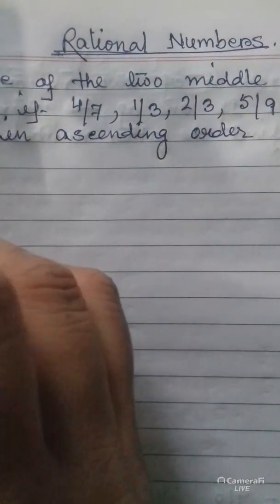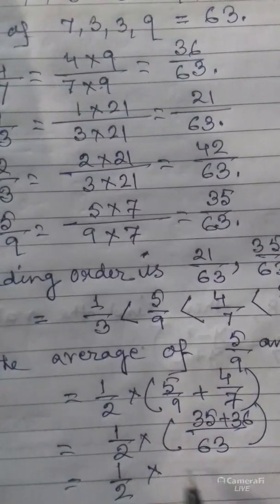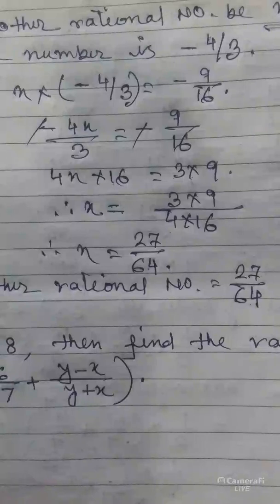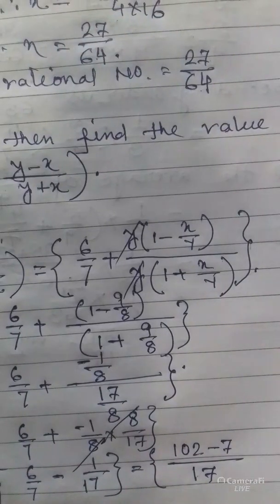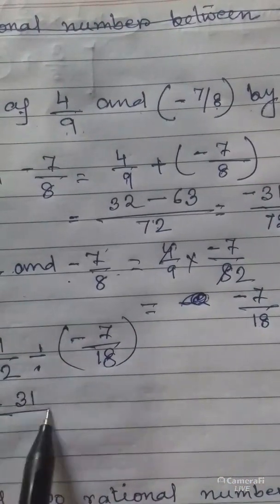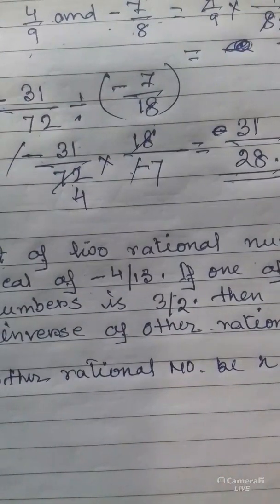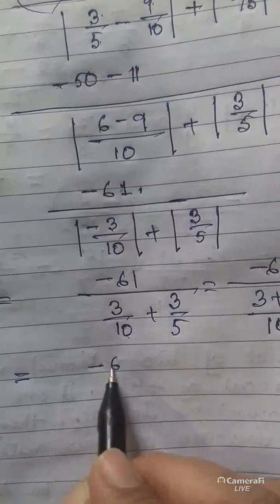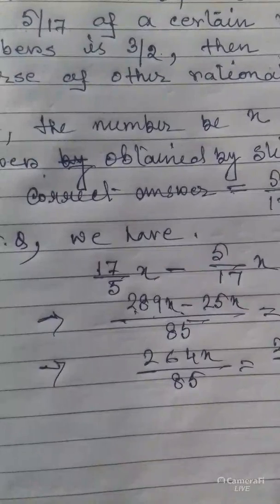OLYMPIAD MATH (IMO) CH - RATIONAL NUMBERS